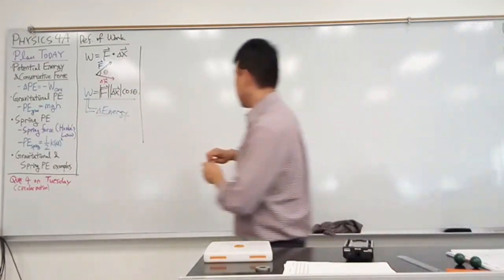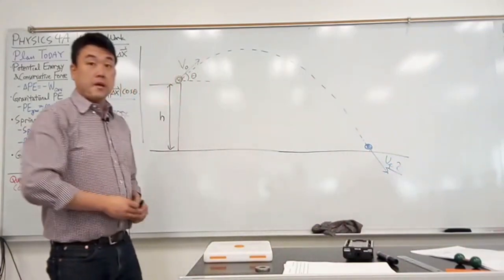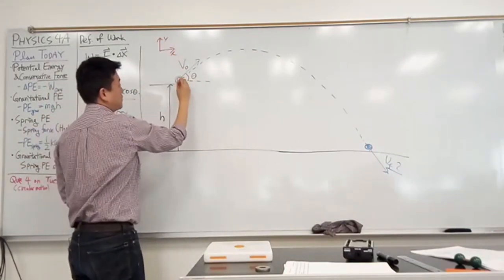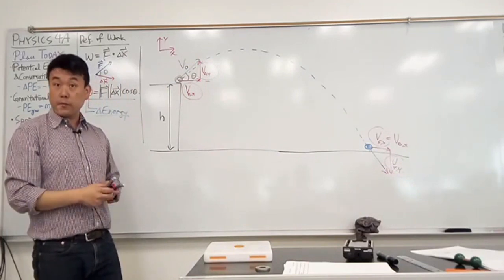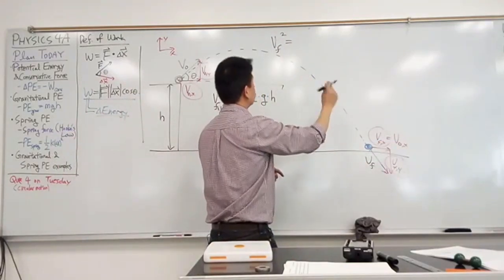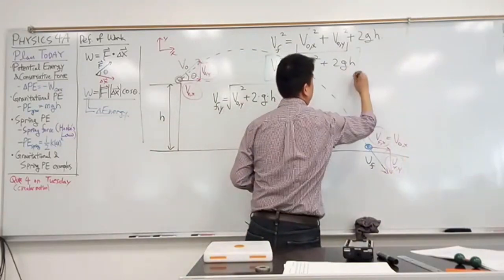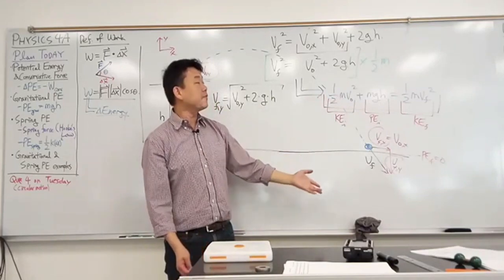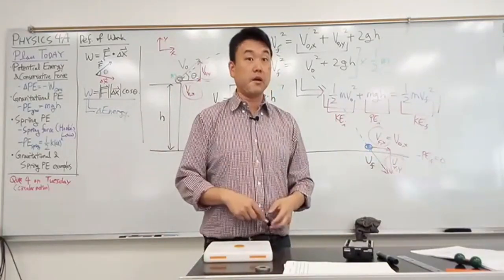Physics 4A - Projectile Motion Analysis with Energy